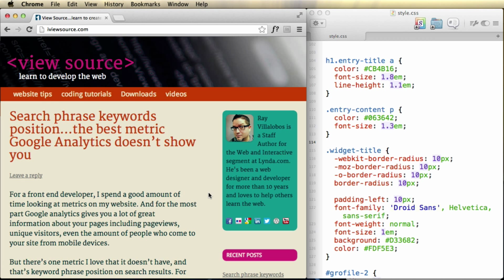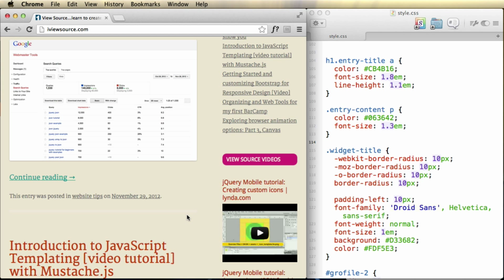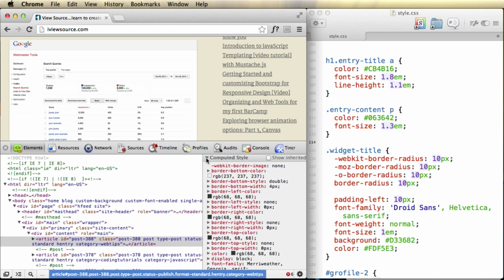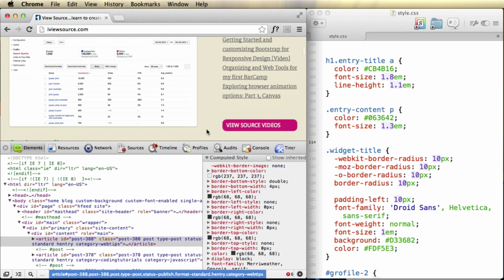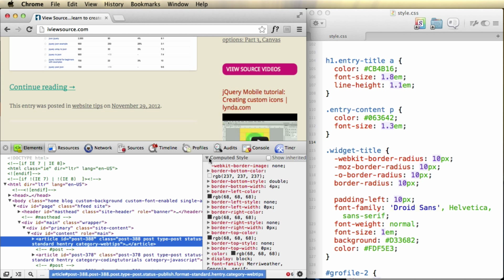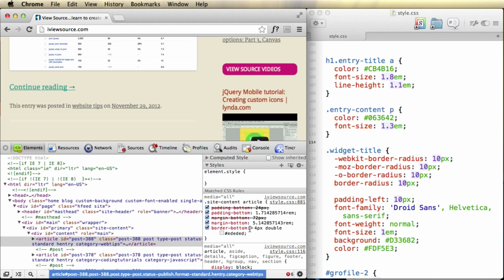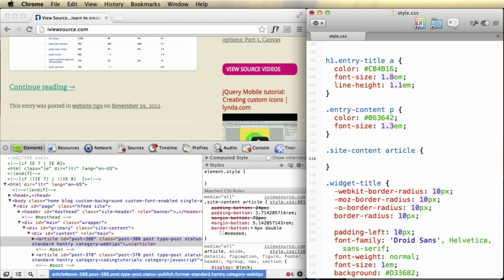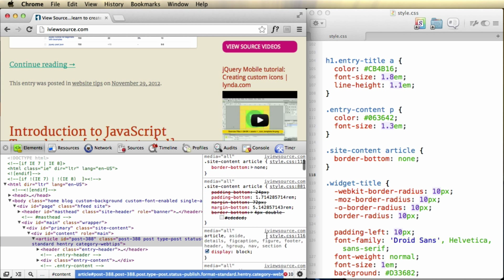Finding the right CSS selector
You can use the developer tools in Chrome or Safari to find out which CSS selector is modifying your pages using Computed Styles and the styles tab. In this short tutorial, I'll show you how to edit a child theme of the twenty-twelve theme and get rid of a border at the bottom of every article.